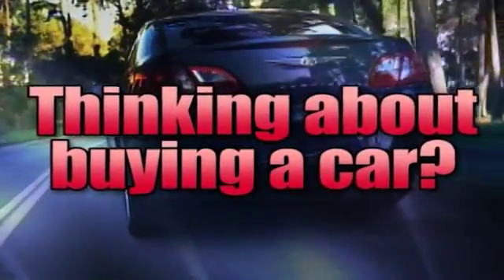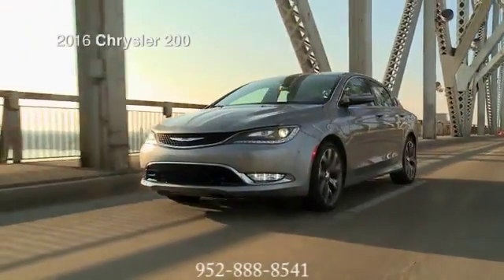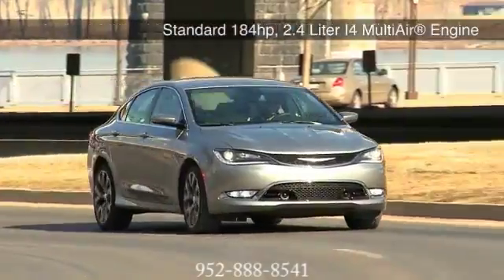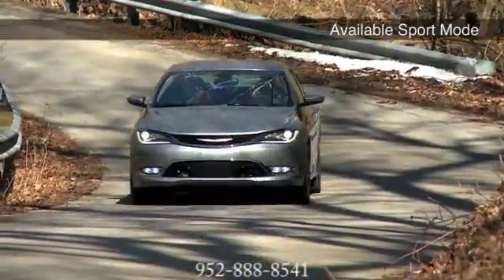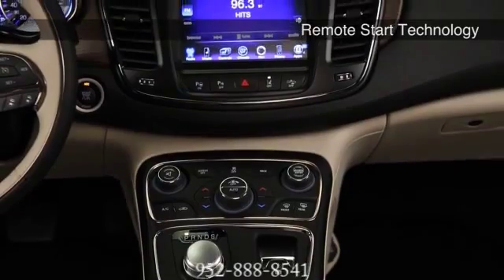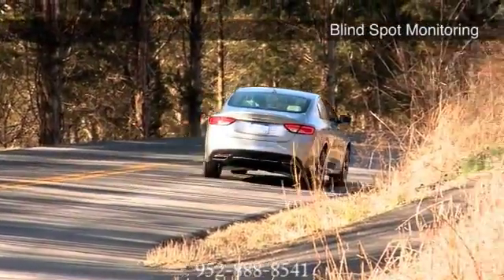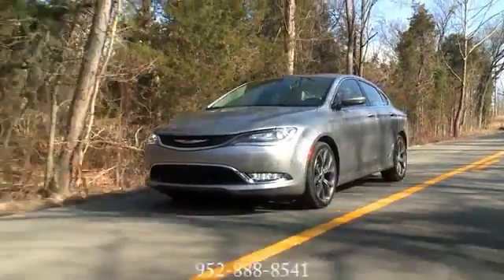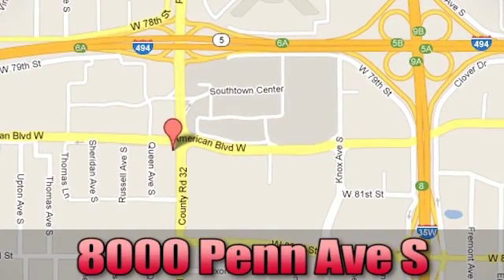New 2016 Chrysler 200 Bloomington Chrysler Jeep Dodge Bloomington MN Burnsville MN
Bloomington Chrysler Jeep Dodge Feature Video
8000 Penn Ave S
Bloomington MN Burnsville MN, 55431